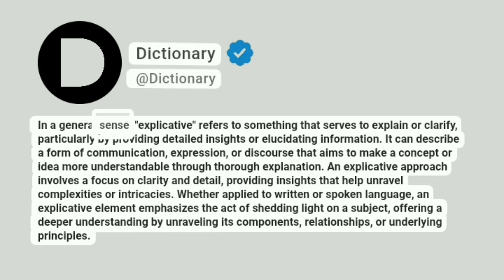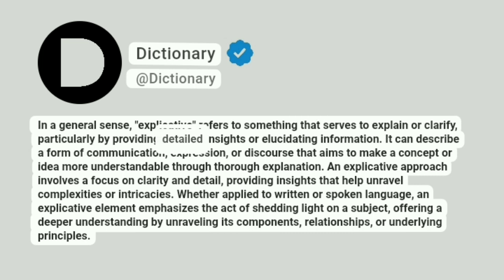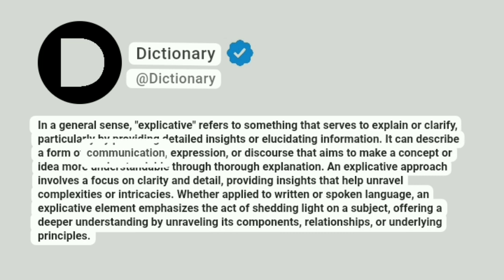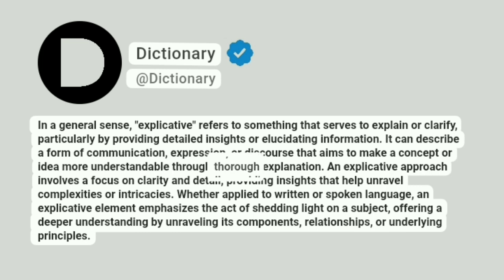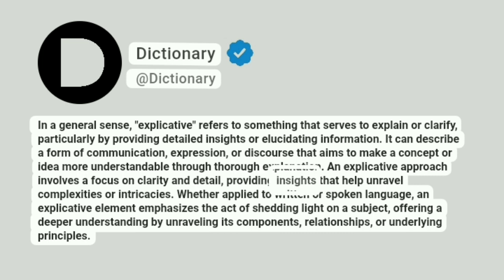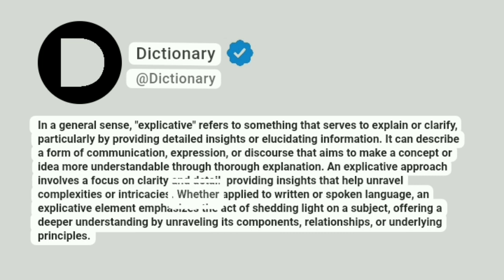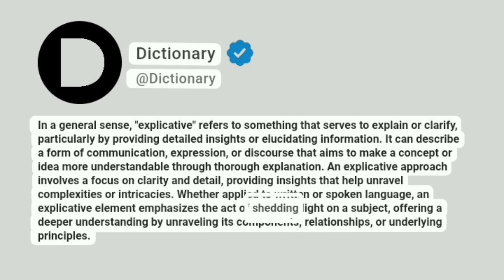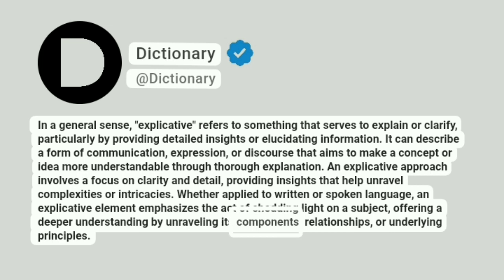Explicative Meaning In English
In a general sense, "explicative" refers to something that serves to explain or clarify, particularly by providing detailed insights or elucidating information. It can describe a form of communication, expression, or discourse that aims to make a concept or idea more understandable through thorough explanation. An explicative approach involves a focus on clarity and detail, providing insights that help unravel complexities or intricacies. Whether applied to written or spoken language, an explicative element emphasizes the act of shedding light on a subject, offering a deeper understanding by unraveling its components, relationships, or underlying principles.